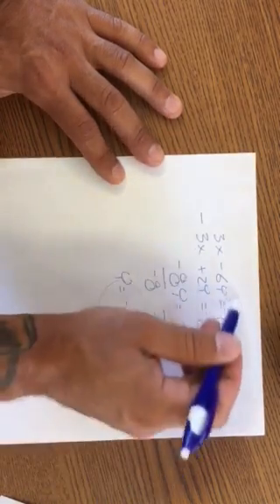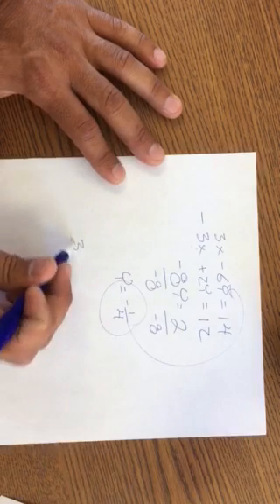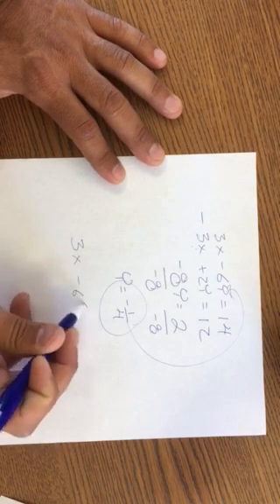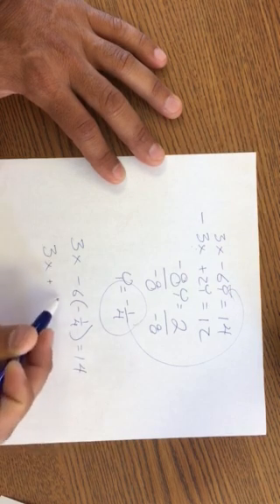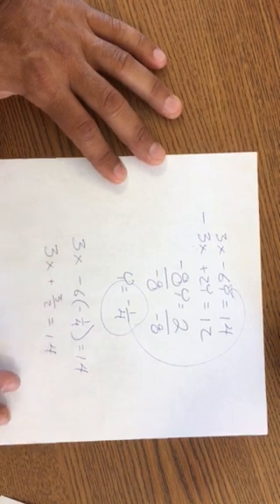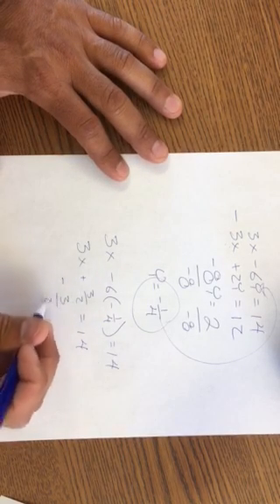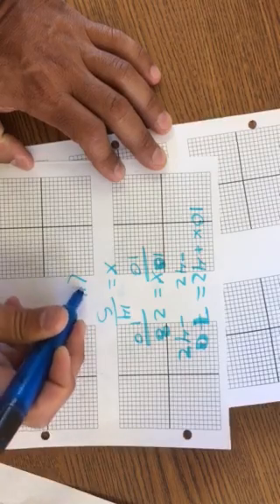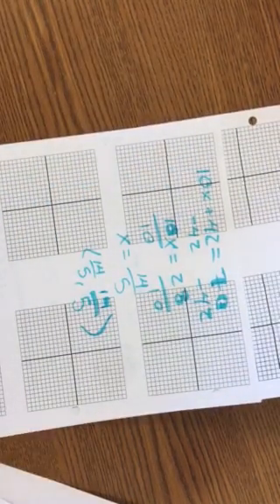Solving two variable systems of equations with elimination algebra 2